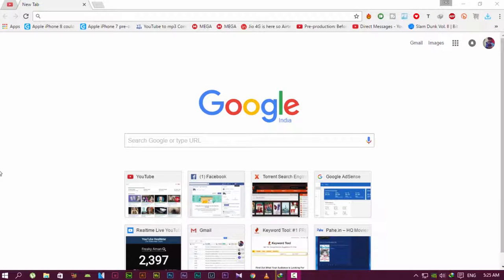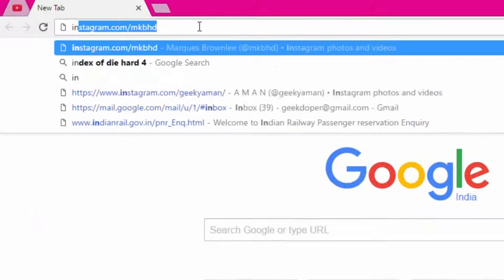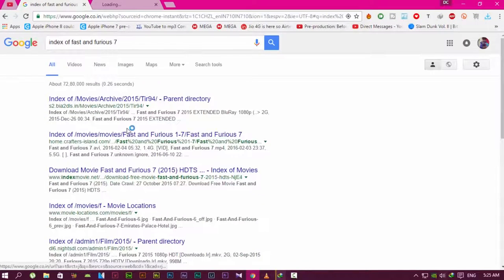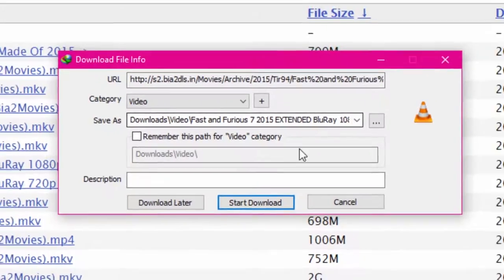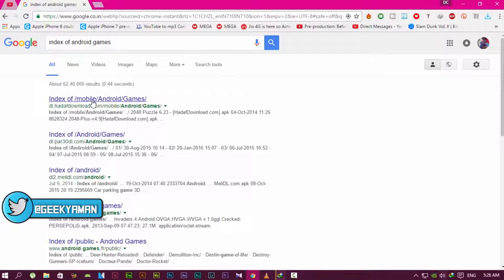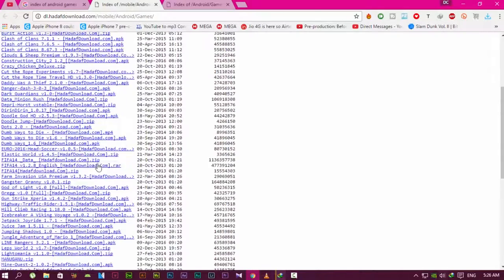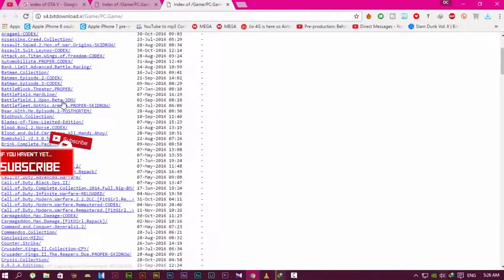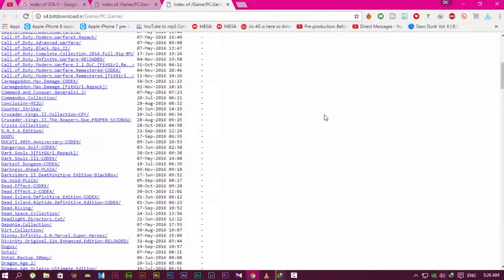Find Direct Download Link for any MOVIE | TV SHOW | GAME | SOFTWARE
In this video i'll show you how can you find direct download of any stuff you want without wasting your time on finding the website of finding good torrent !